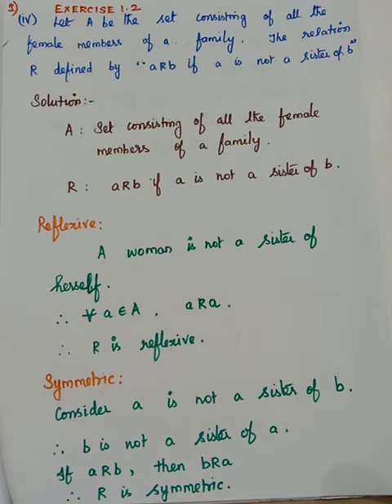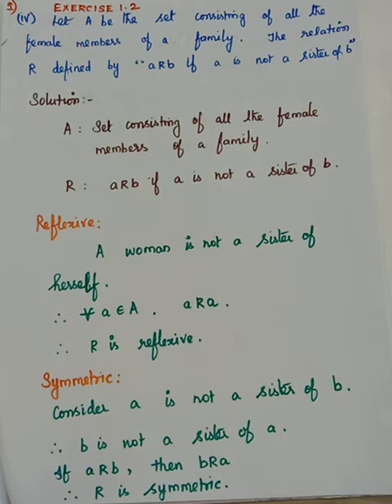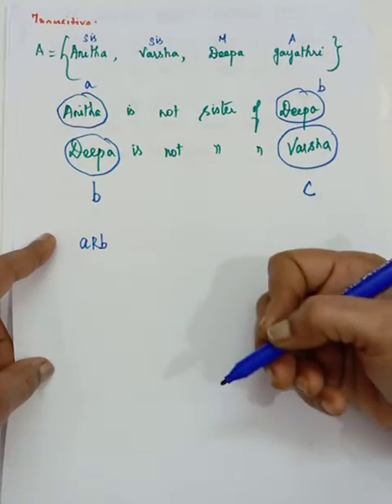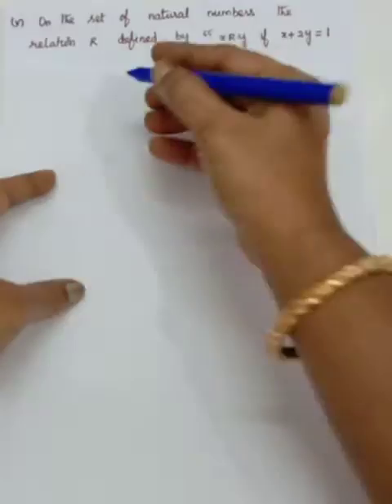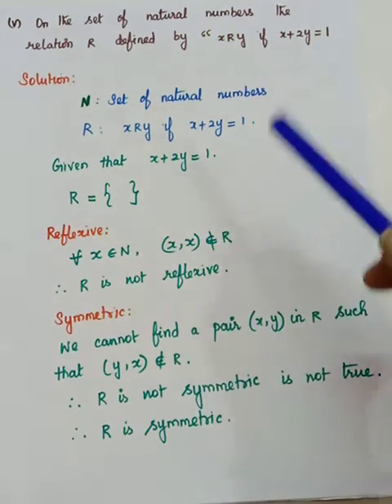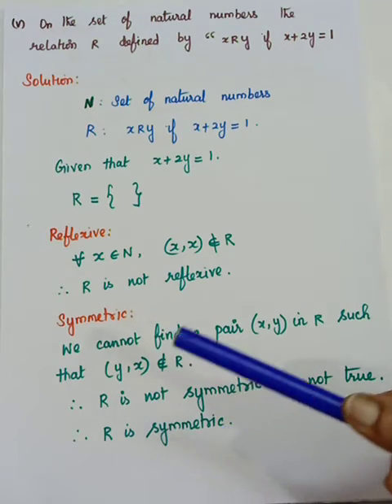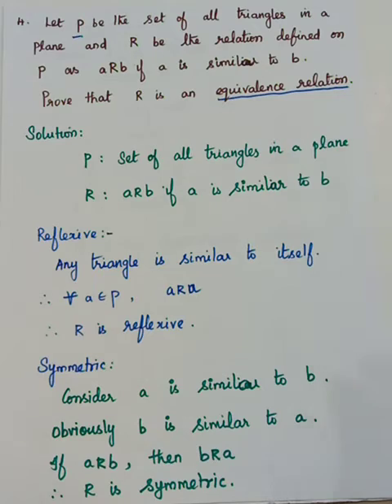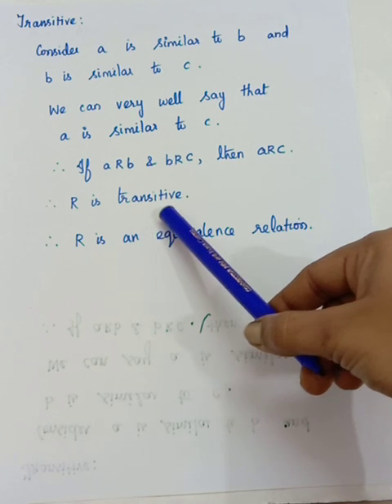1.Sets, Relations and Functions. Ex1.2[1(iv&v)&4]